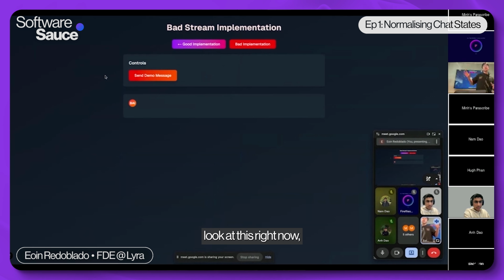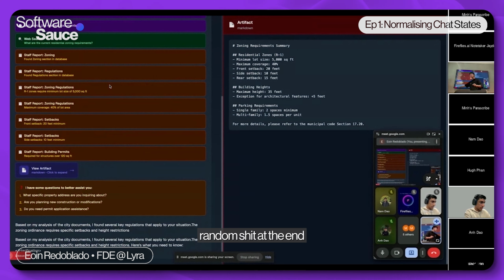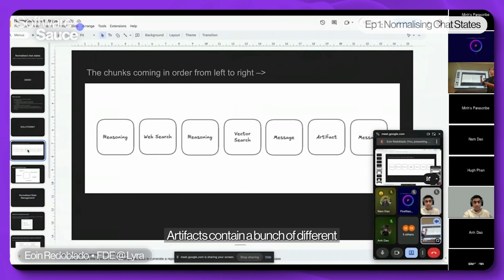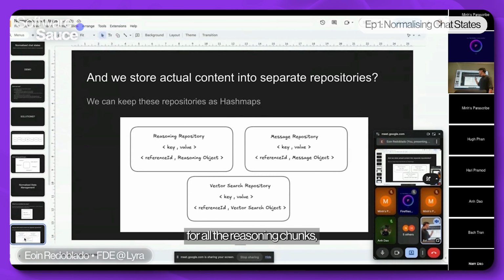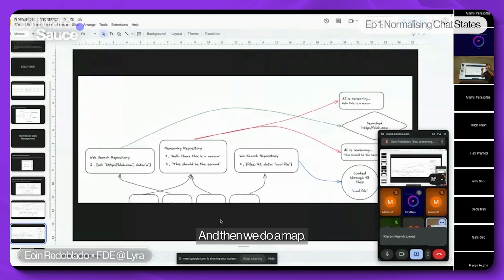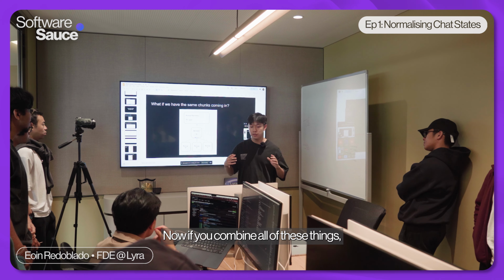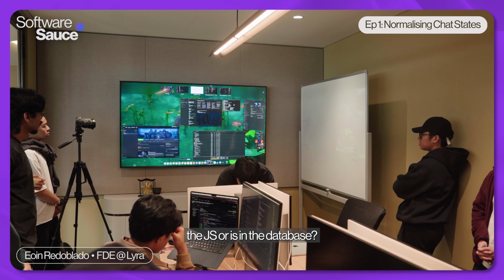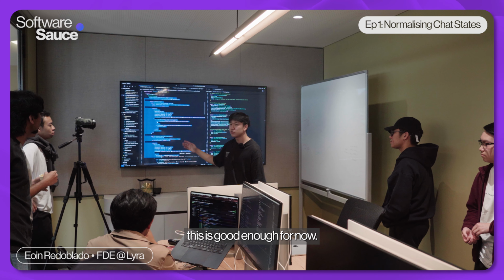Unstable UI when streaming AI responses? Try this instead! | Software Sauce ep 1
Welcome to Lyra's new educational content series, Software Sauce.

In our first episode,  FDE Eoin Redoblado shares with us how to implement a stable rendering pattern for UI components in AI chat streams.